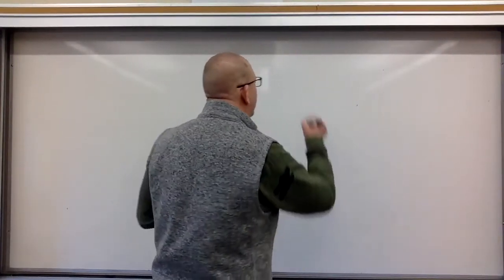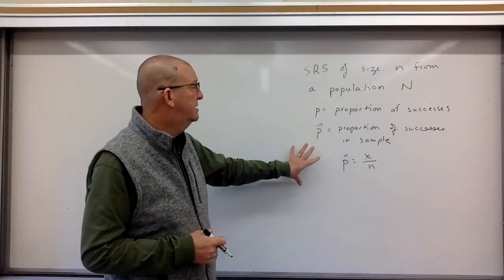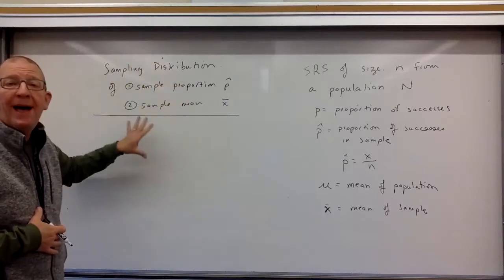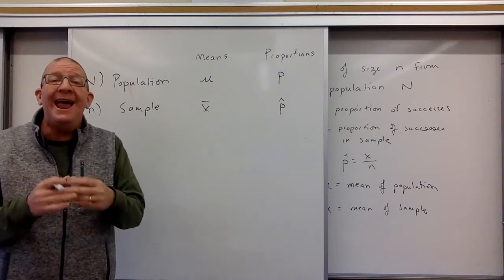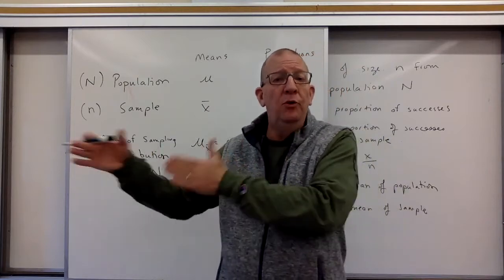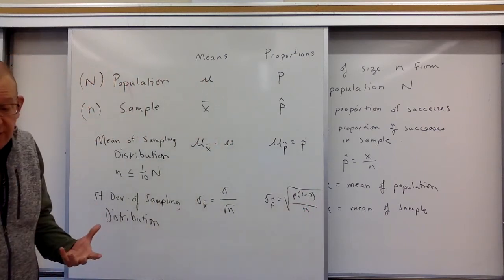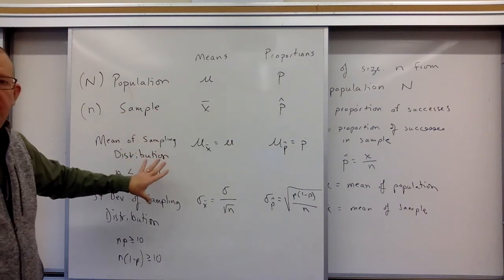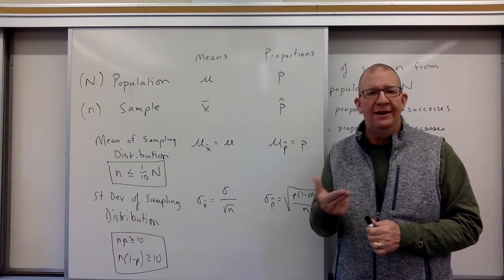Sampling Distribution of Sample Means and Proportions - formulas